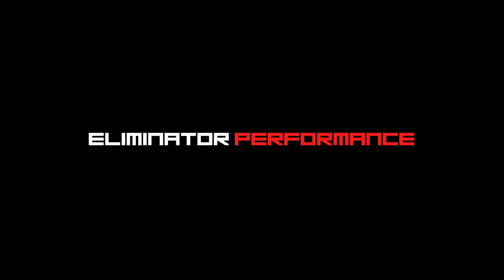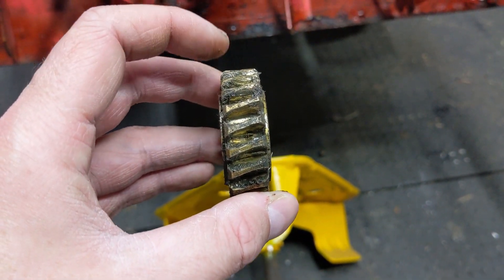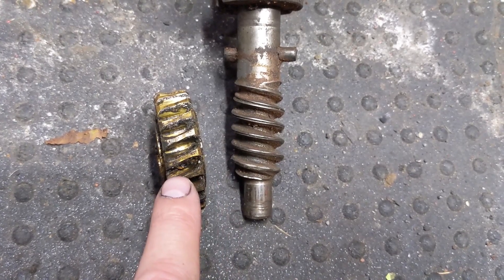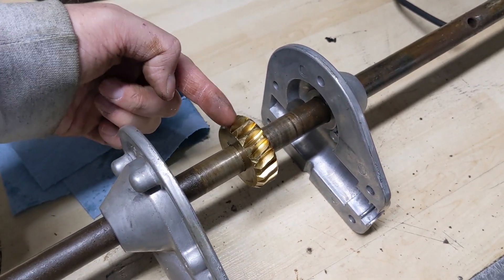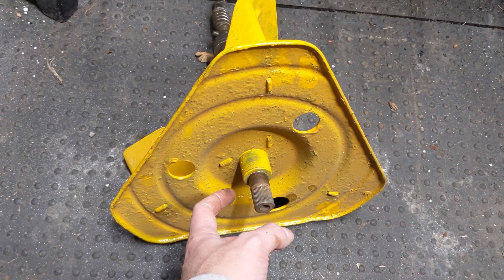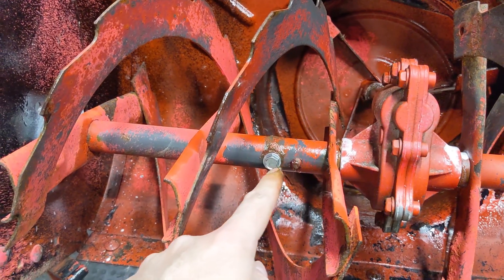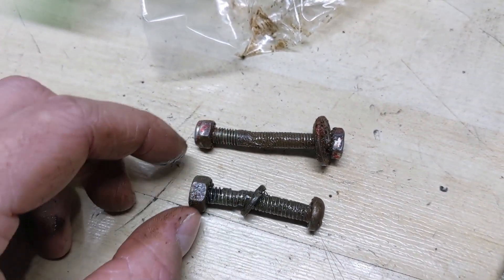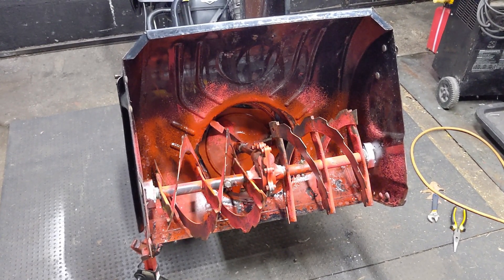Shear Bolts - Snowblower Maintenance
Today I'll be showing you why you should use the proper shear bolts or shear pins on your snow blower!

Shear bolts and pins are designed to break away if the auger fins get jammed up with ice, which will prevent damage to the gearbox.

If you use normal bolts, they won't shear (break away), which will transfer all the momentum and force to the brass worm gear inside of the auger gear box.

Not only will I show you what this looks like in the video, but I'll also link to a video that shows you how to fix this, if it's already happened to you.

Follow these quick and simple instructions, and you shouldn't have any issues!

Bitcoin: 1NYgPvcvBWuhGRewsLE4Scy1cbzwndh5hZ